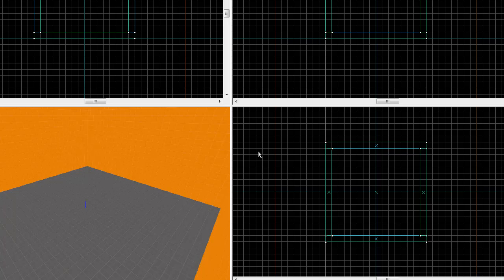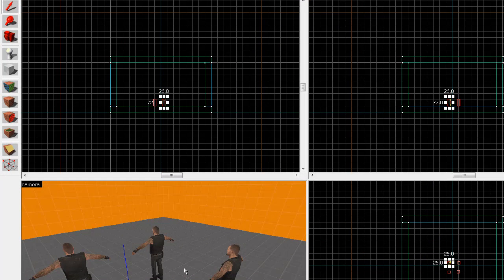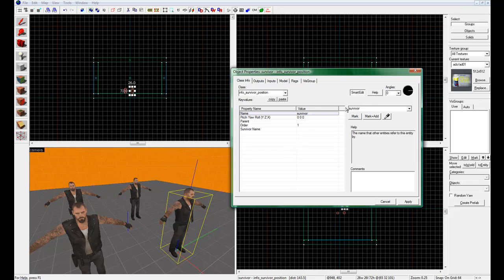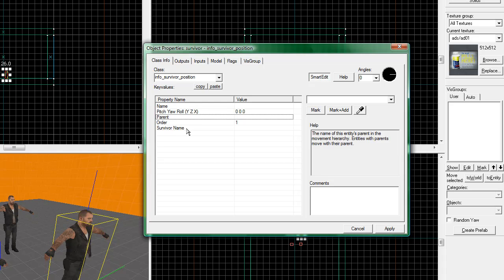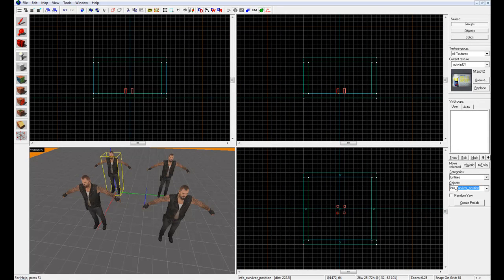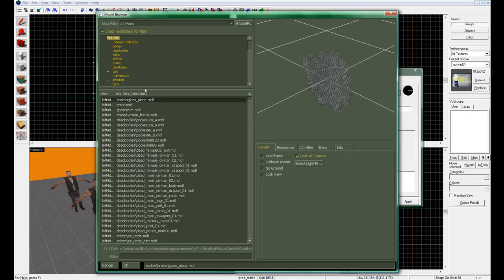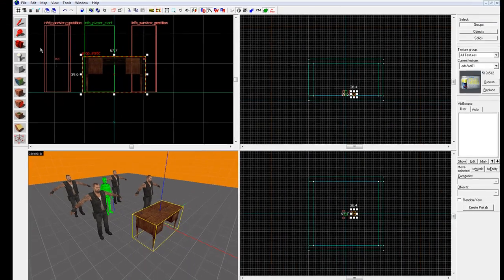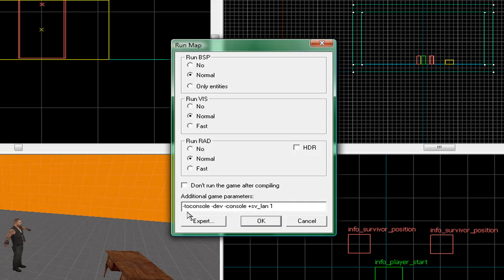(L4D) Hammer Tutorial - Part 2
(Watch in HD, will make things easier to see, or at least improve quality) Part 2 in my beginners tutorial, introducing you to basic level design in Left 4 Dead. In this tutorial you learn how to spawn entities, chance their properties, create players spawns, and create static props.